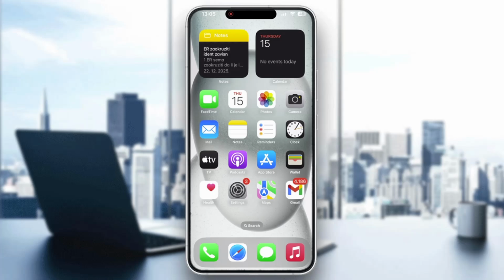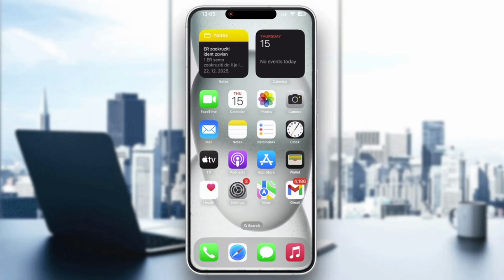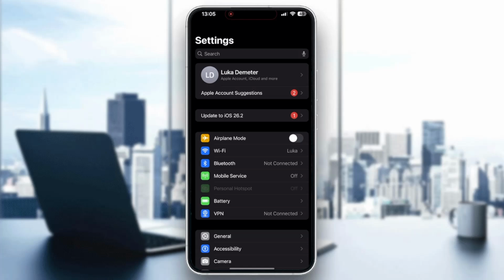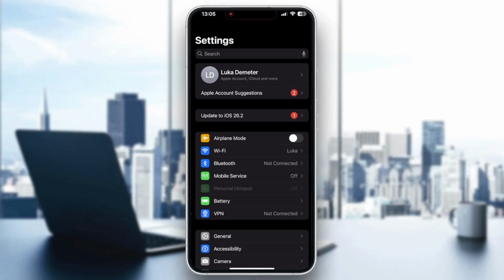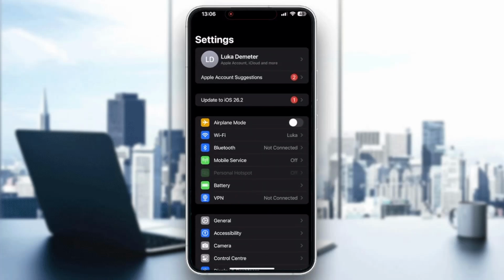How To Fix No Service In iPhone Settings ! Tutorial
Today we talk about fix no service in iphone settings,fix no service on iphone,how to fix no service on iphone,iphone no service